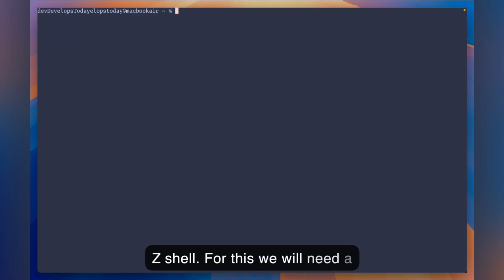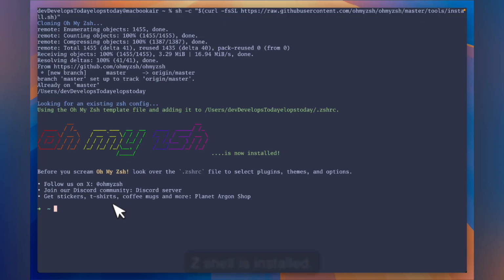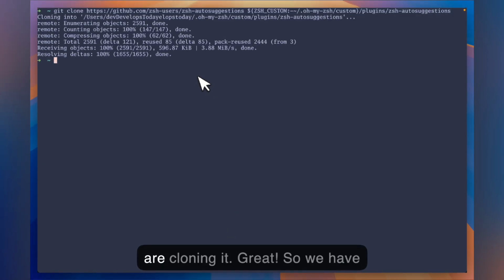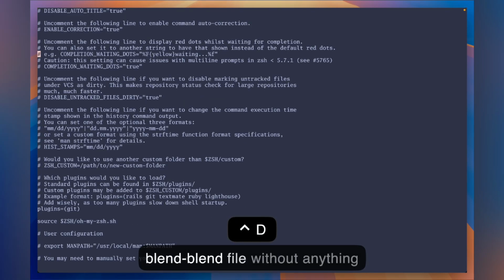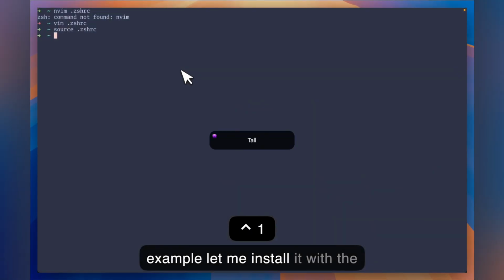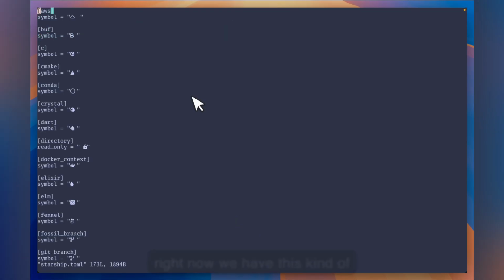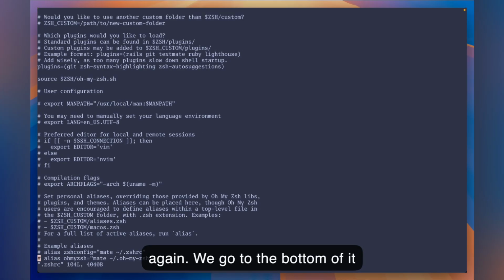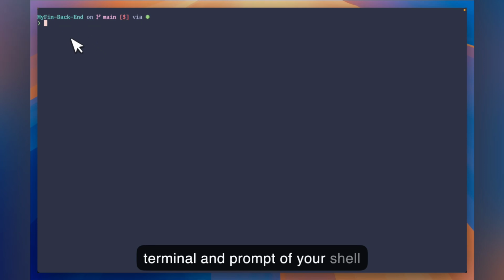How to make your CLI look pretty from DevelopsToday